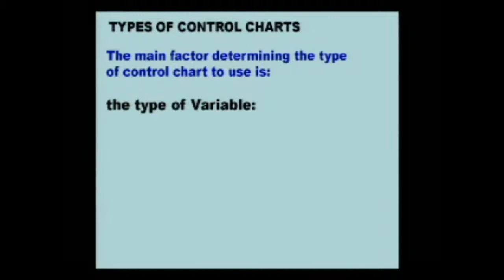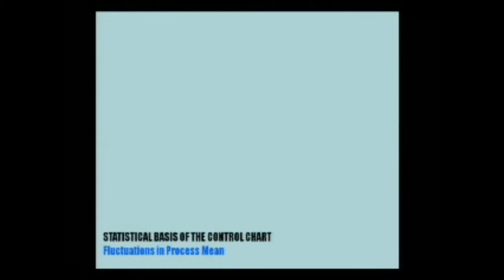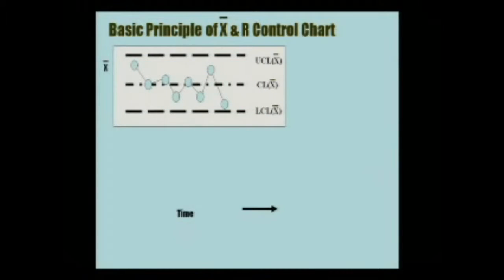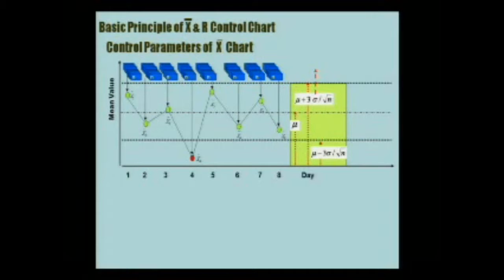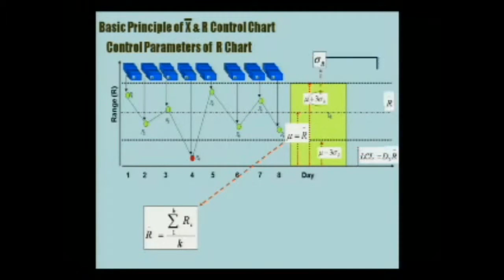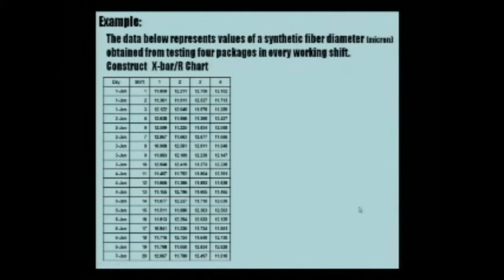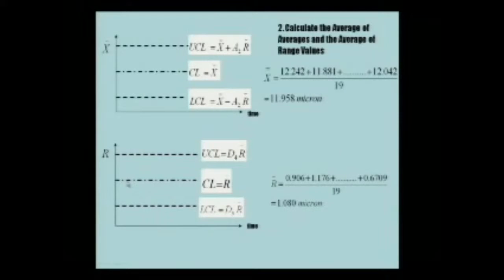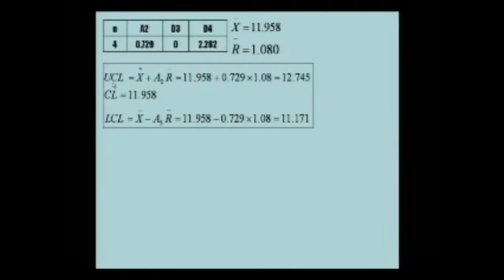Statistica Process Control Session 2 Control Charts 3